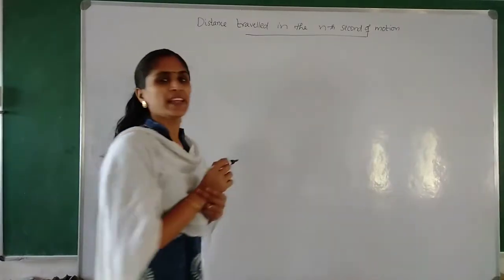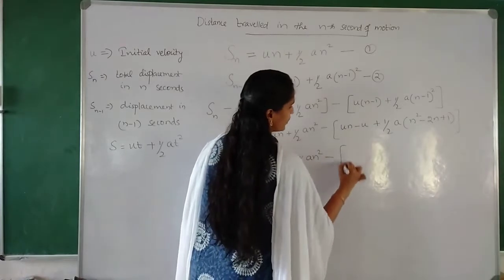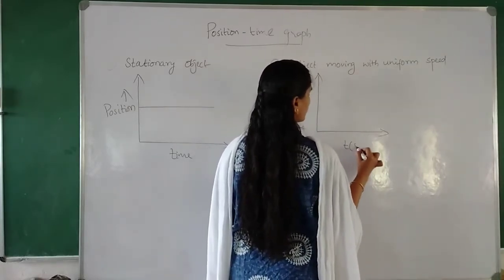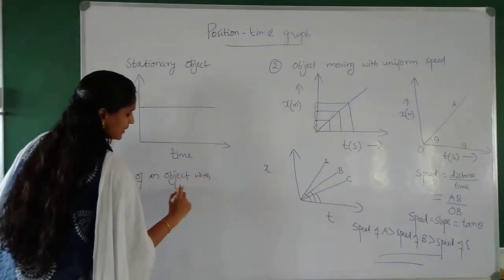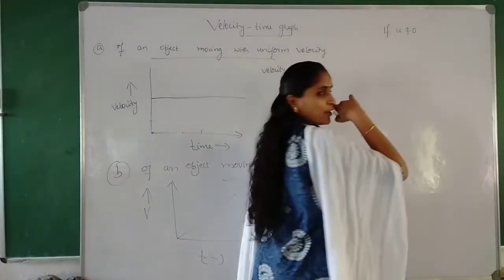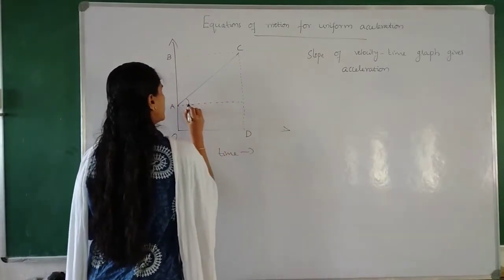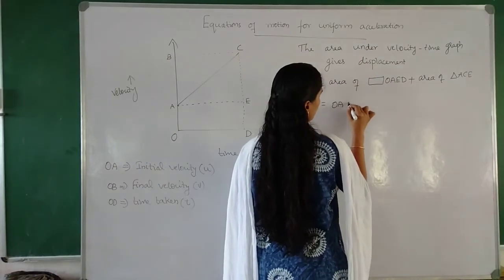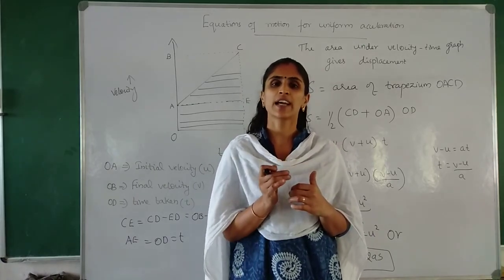Position Time Graph velocity-time graph and equations of motion from velocity-time graph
Position Time Graph  velocity-time graph and equations of motion from velocity-time graph  for uniform acceleration